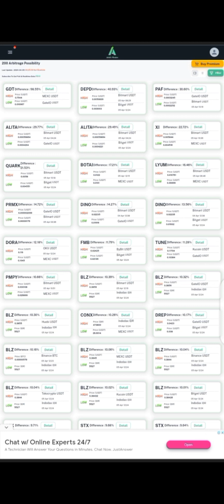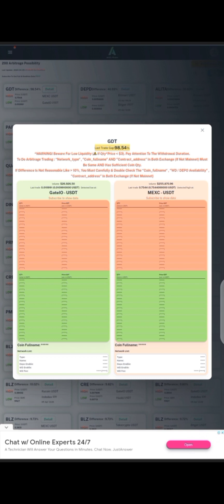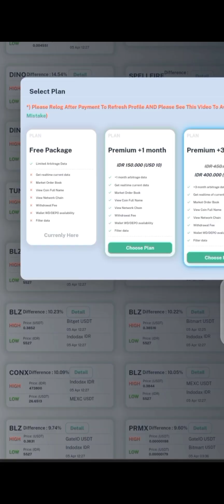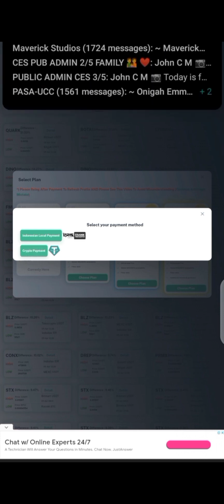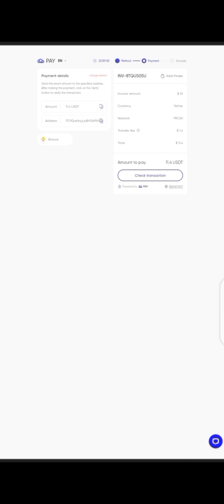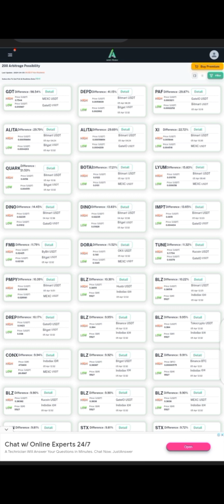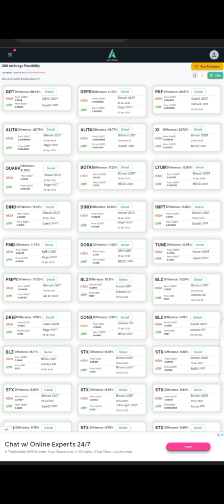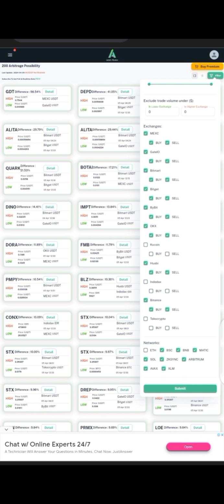Make use of this software to explore in the area of exchanges arbitrage (two platforms)|make 10$–20$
This video is to educate users on how use this software to track arbitrage in different exchanges.

Use the link below to register on the platform